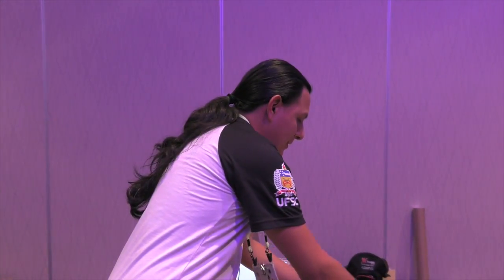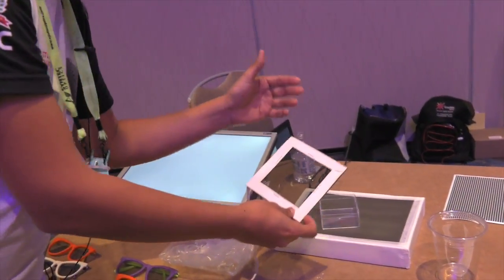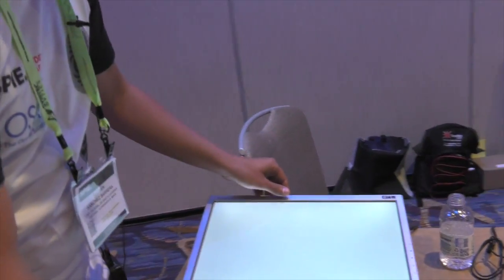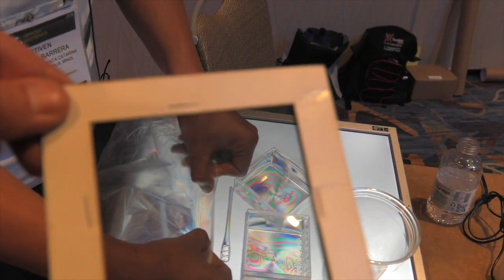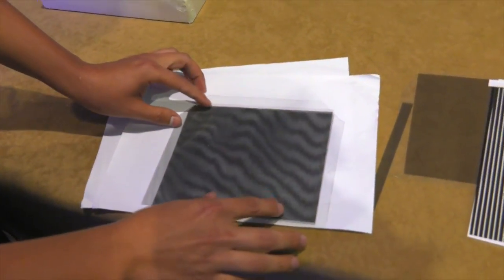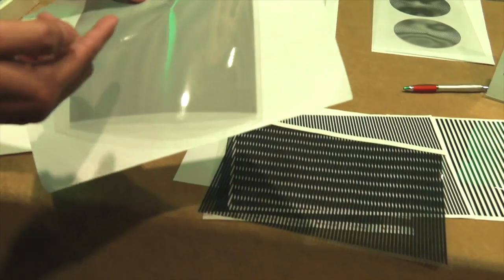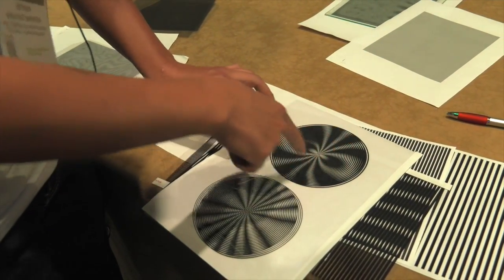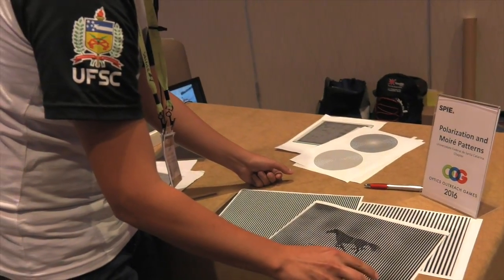Universidade Federal de Santa Catarina Chapter - Polarization and Moiré Patterns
From the 2016 SPIE Optics Outreach Games held annually at SPIE Optics + Photonics Symposium.

Polarization and Moiré Patterns by Estiven Sanchez Barrera from the Universidade Federal de Santa Catarina Student Chapter.